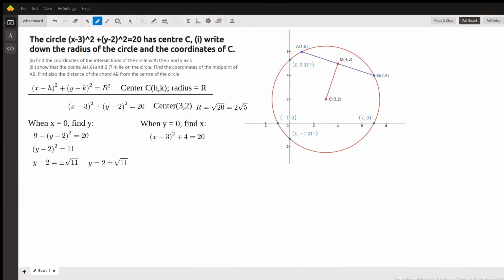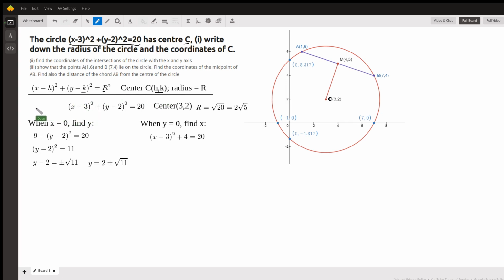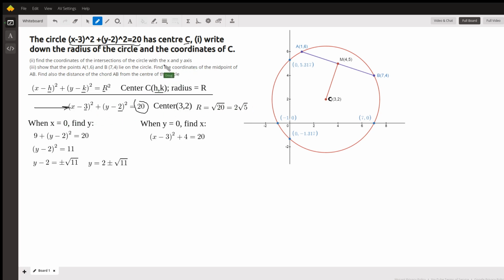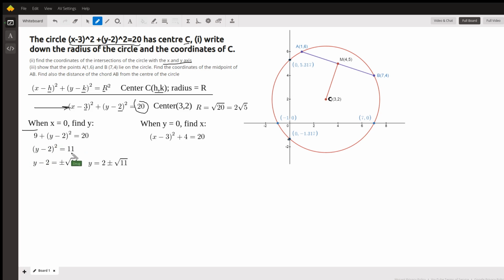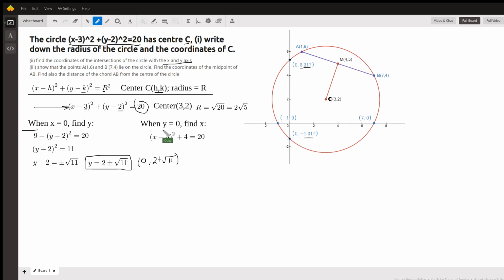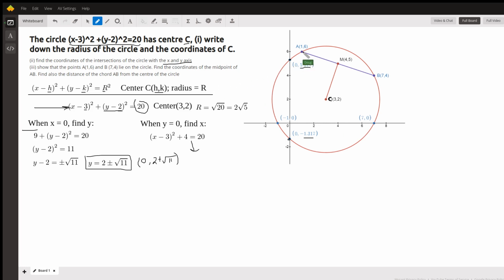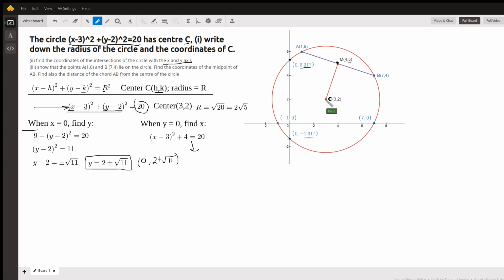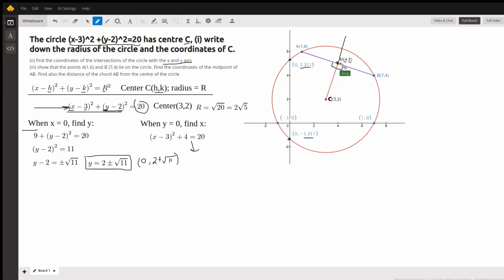Given equation of circle written in center, radius form, find center, radius and other details.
Question: The circle (x-3)^2 +(y-2)^2=20 has centre C, (i) write down the radius of the circle and the coordinates of C.
(ii) find the coordinates of the intersections of the circle with the x and y axis(iii) show that the points A(1,6) and B (7,4) lie on the circle. Find the coordinates of the midpoint of AB. Find also the distance of the chord AB from the centre of the circle

Answered By:

Doug C.